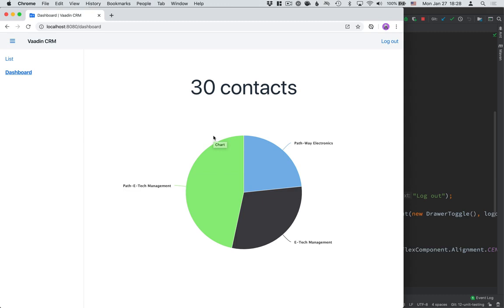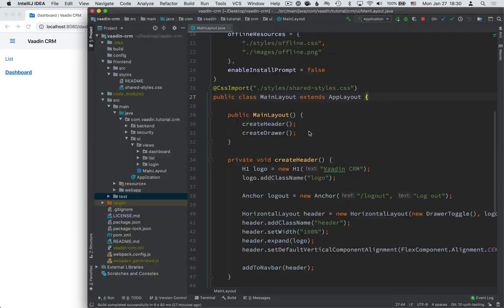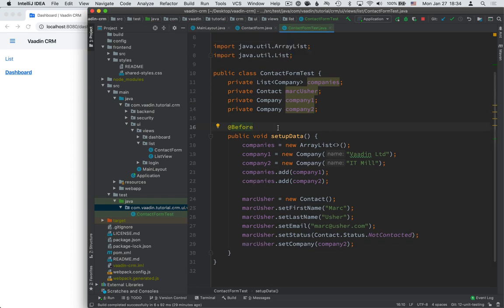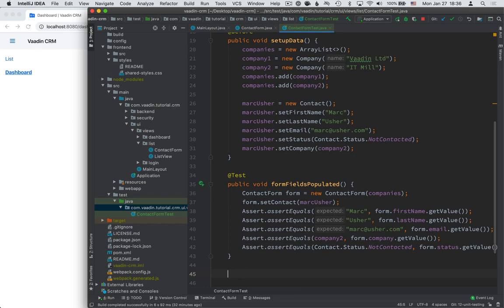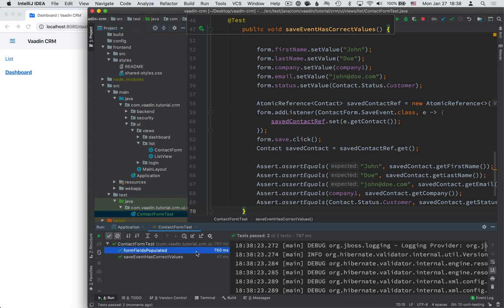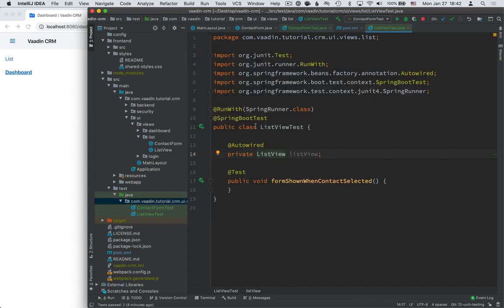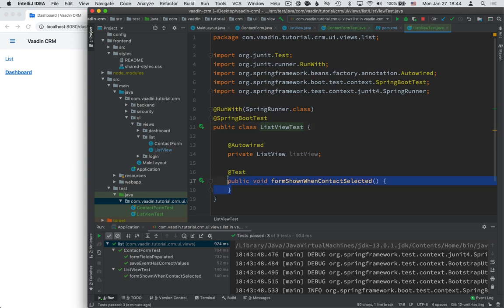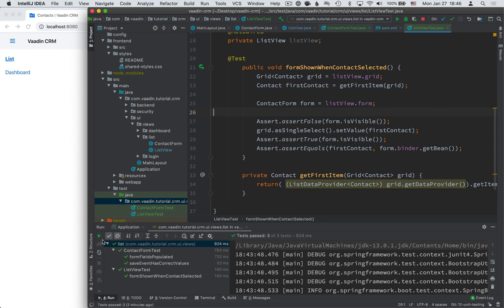Java tutorial Unit and integration testing part 14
Learn how to test your application and ensure that it works before deploying it on the web. This chapter focuses on standalone unit and integration tests that run internally. The next chapter shows how to run end-to-end test to simulate a user.